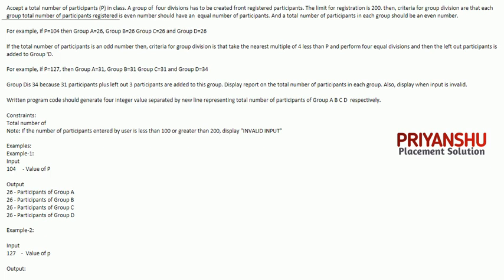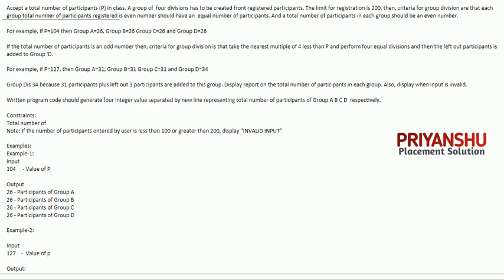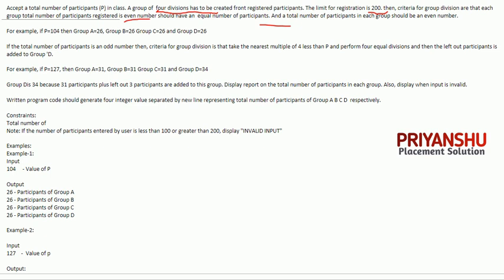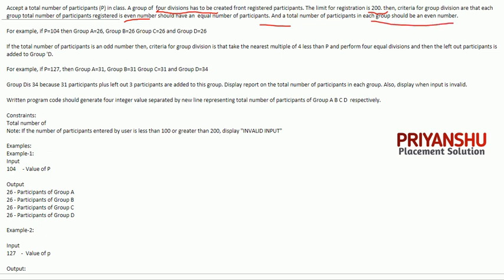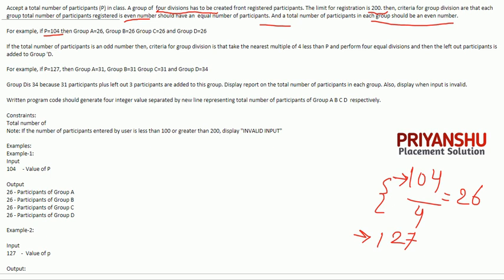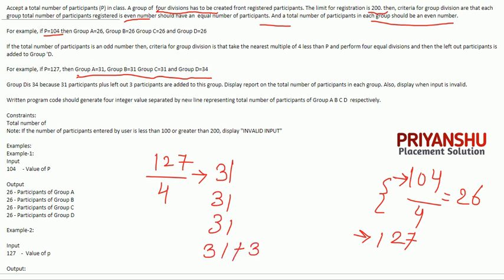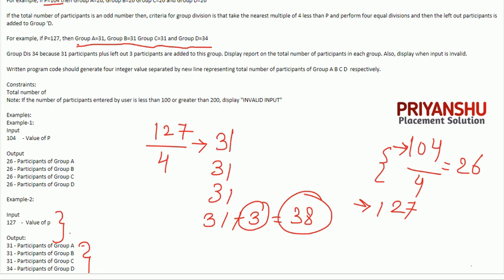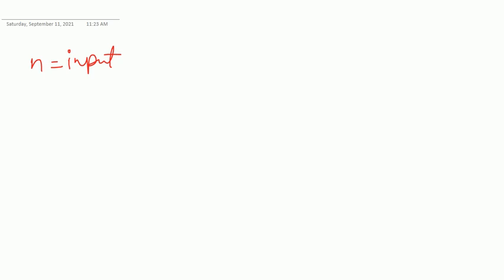TCS NQT Coding Question with Solution (Latest)| NQT Question with answer | NQT Preparation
TCS NQT Coding Question with Solution (latest) | NQT Preparation | TCS Coding Questions | TCS NQT

Accept a total number of participants (P) in class. A group of  four divisions has to be created front registered participants. The limit for registration is 200. then, criteria for group division are that each group total number of participants registered is even number should have an equal number of participants. And a total number of participants in each group should be an even number.

For example, if P=104 then Group A=26, Group B=26 Group C=26 and Group D=26

If the total number of participants is an odd number then, the criteria for group division is that take the nearest multiple of 4 less than P and perform four equal divisions and then the left out participants is added to Group 'D.

For example, if P=127, then Group A=31, Group B=31 Group C=31 and Group D=34

Group Dis 34 because 31 participants plus left out 3 participants are added to this group. Display report on the total number of participants in each group. Also, display when input is invalid.

Written program code should generate four integer values separated by new line representing total number of participants of Group A B C D  respectively.